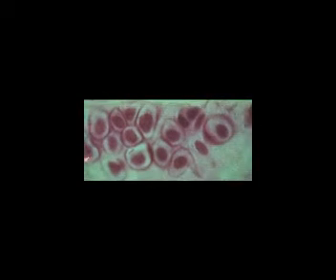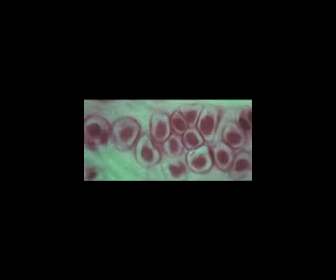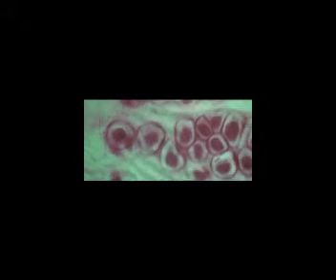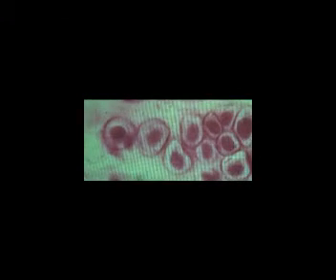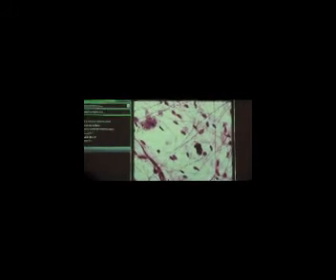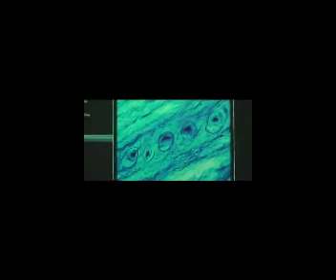A & P Connective Tissue 4 Oct 11